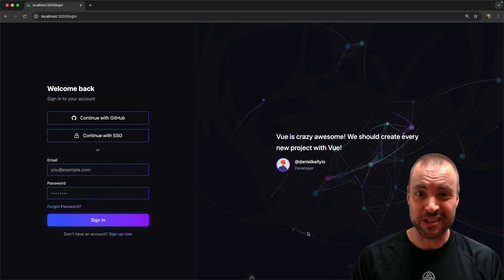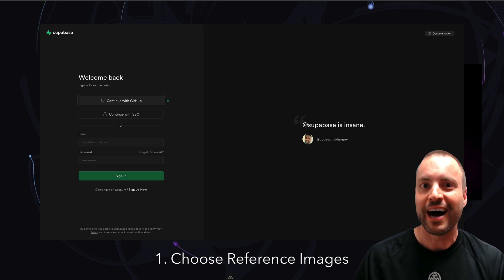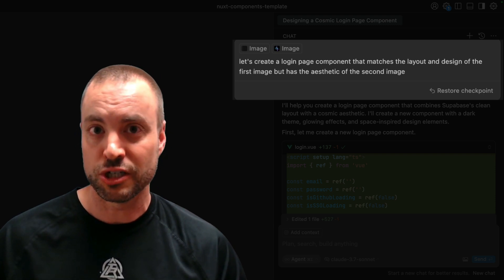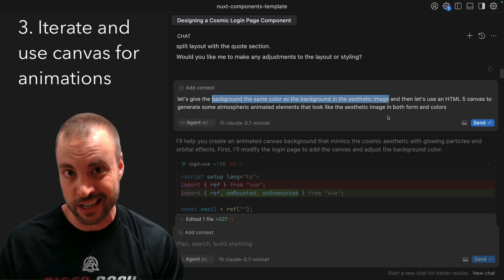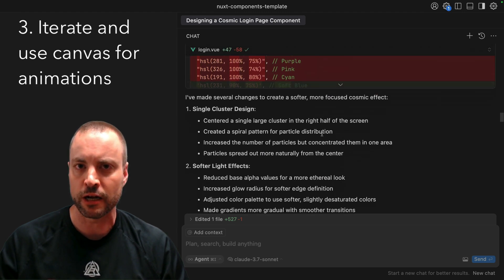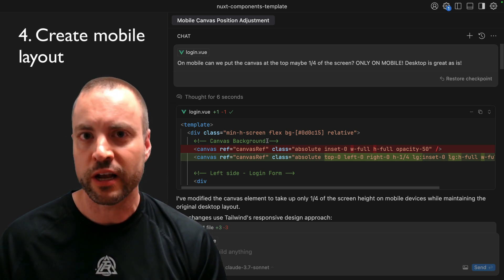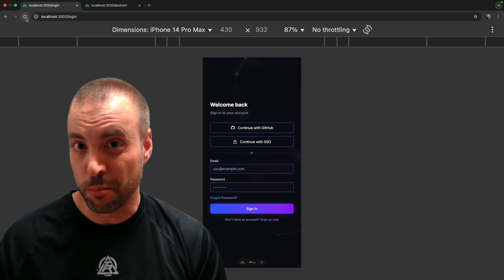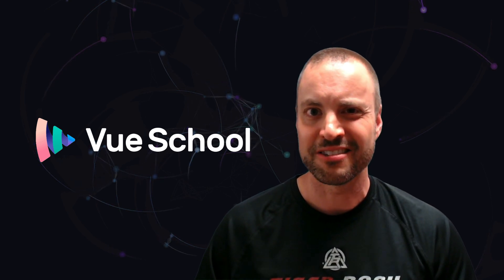Create a Beautiful Login Page with Vue.js and Cursor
Learn how to combine the power of AI with Vue.js and use Cursor to build a beautiful login form with a canvas animation.